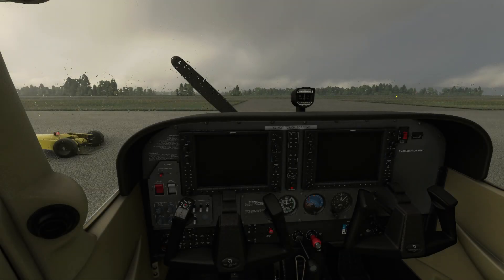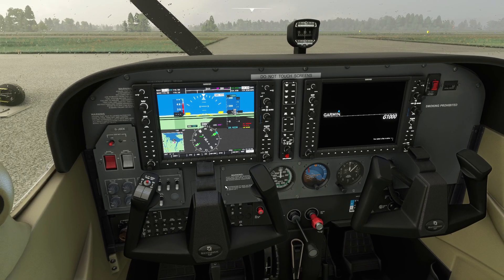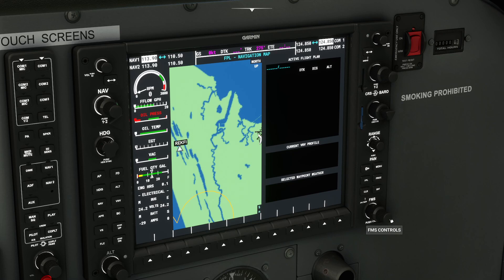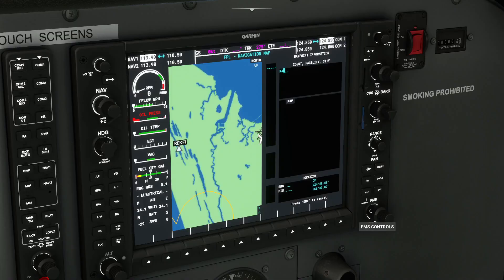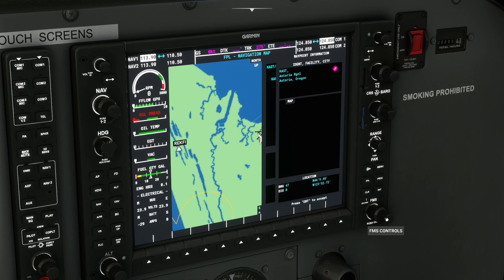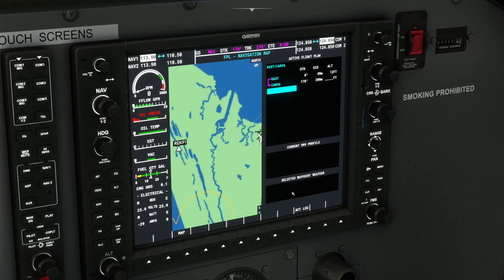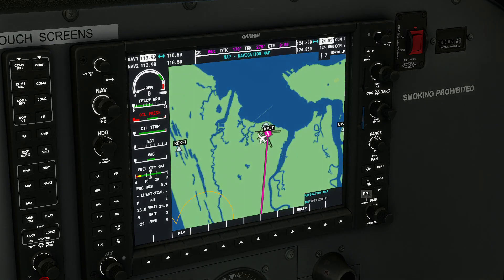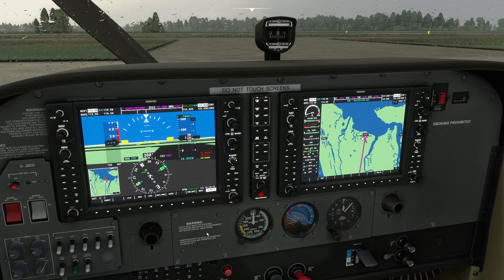Beginners guide to programming a route in the Flight Simulator G1000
If you fly any of the GA aircraft with a G1000 flight computer on-board such as the Cessna 172, or the Caravan, this is a quick guide to programming a route directly into the G1000 by hand. I will record more videos soon exploring some of the little known functionality of the G1000 - it does far more than plot your position on a map.